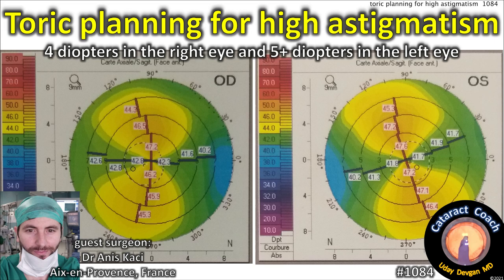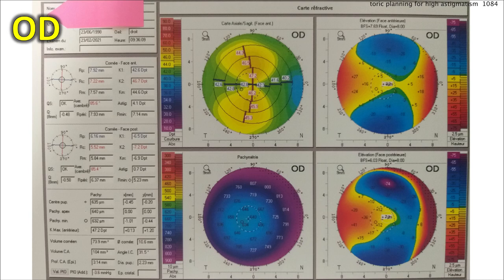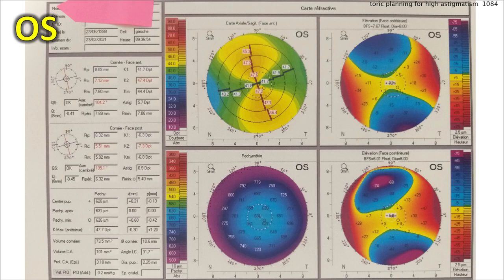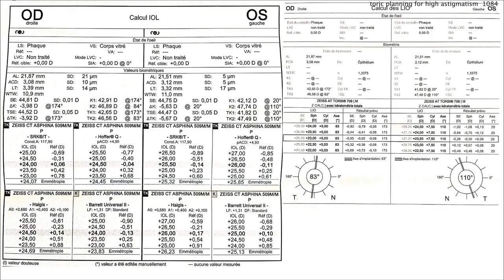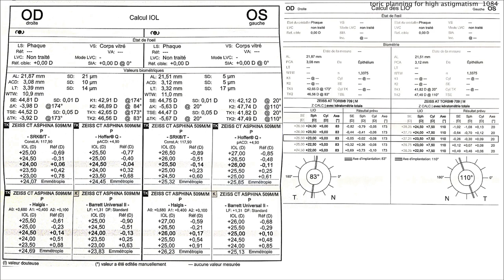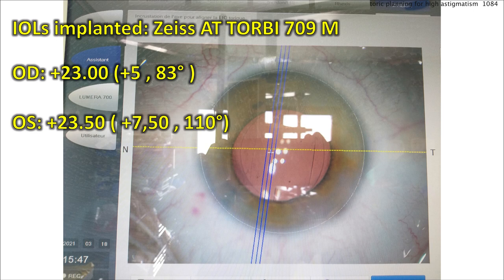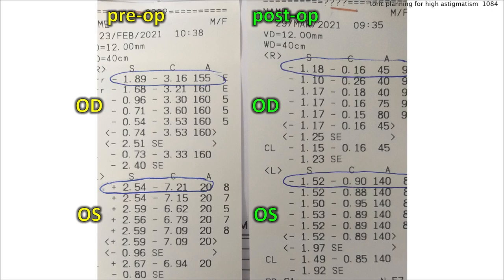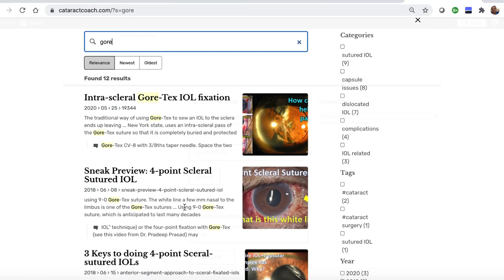CataractCoach 1084: toric IOL planning for high corneal astigmatism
Our video today showcases the surgical planning for this patient with a high degree of corneal astigmatism. We will go over the scans and biometry from the consultation and then show the final post-op results. This patient has a very high degree of astigmatism that is found in less than 1% of the population. When we encounter patients like this, what should we be careful about? Are there other issues? Why are the corneas like this? Is plano the best outcome? What is the maximum toric IOL correction available in the USA? All of these are covered in the video below.